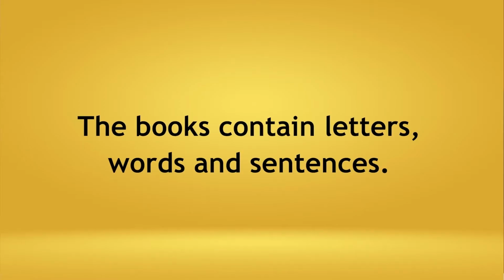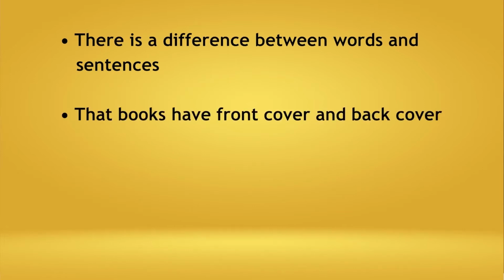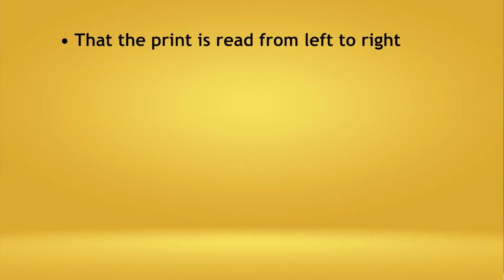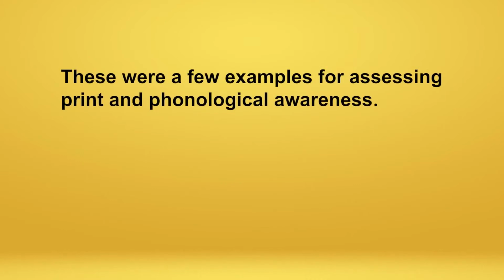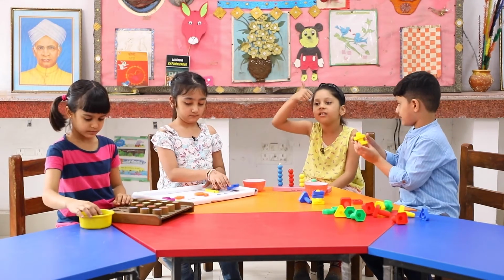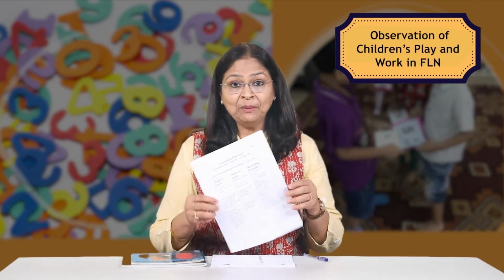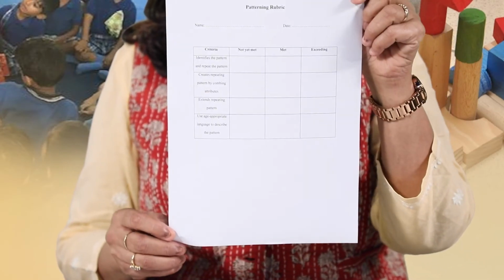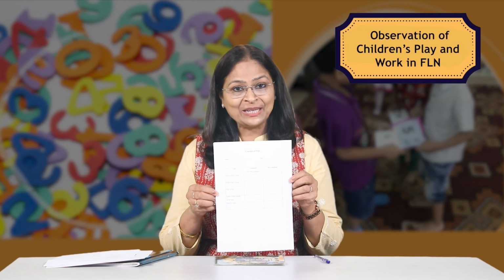Observation of Children's Play and Work in FLN